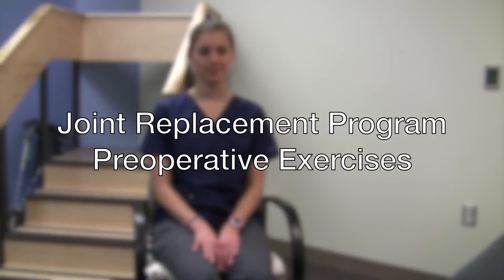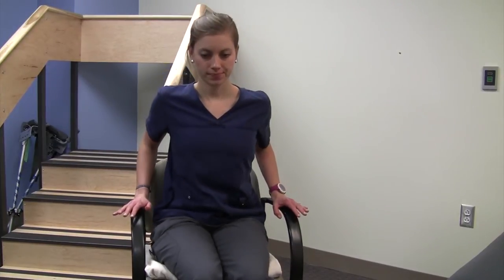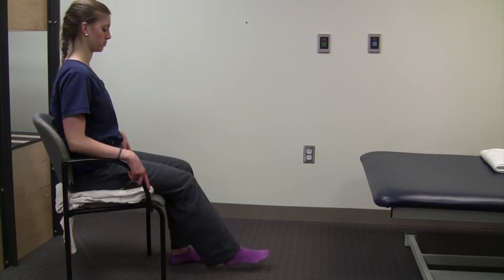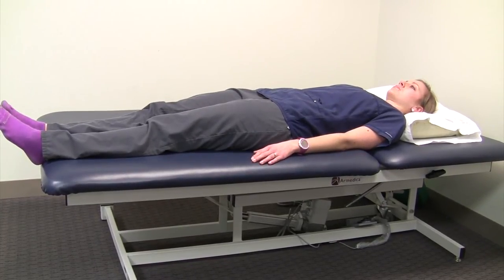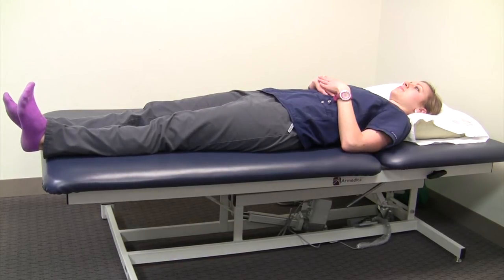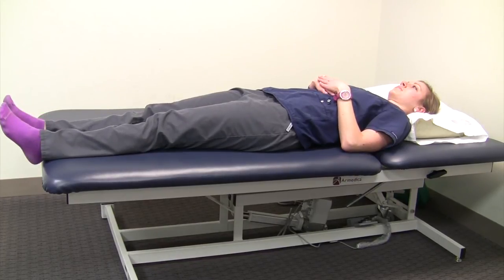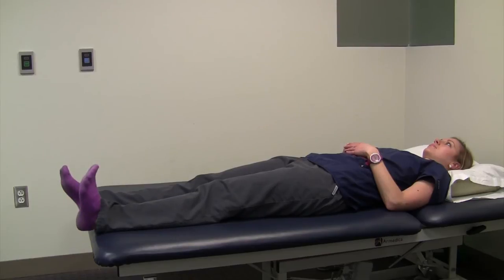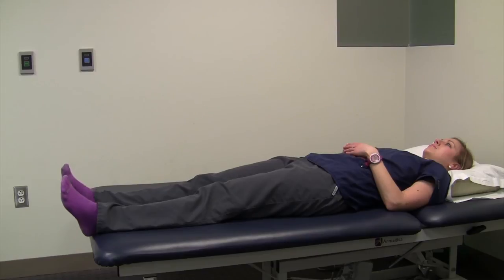Joint Replacement: Pre-Operative Exercises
Total Joint Replacement at Virginia Hospital Center: PreOperative Exercises.

Virginia Hospital Center named one of the 100 Hospitals with Great Orthopedic Programs for 2013.

The Joint Commission Joint Replacement Certification recognizes Virginia Hospital Center Total Joint Replacement Program's commitment to providing outstanding care to our patients and our community.

Virginia Hospital Center named one of the Nation's
100 Top Hospitals®
By Truven Health Analytics.